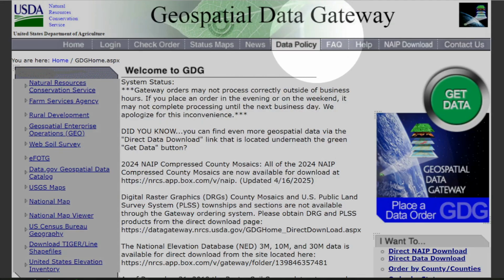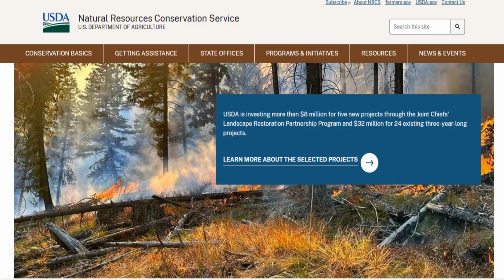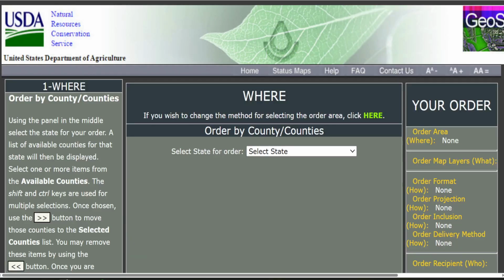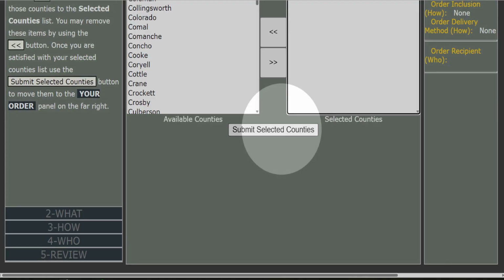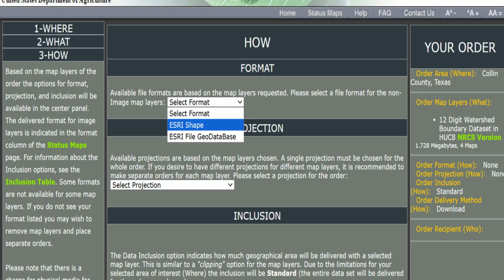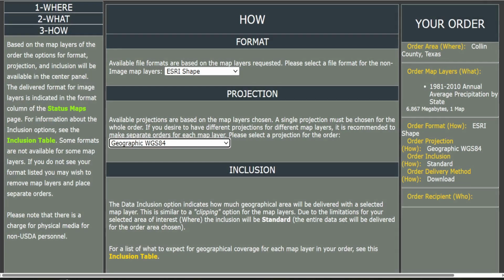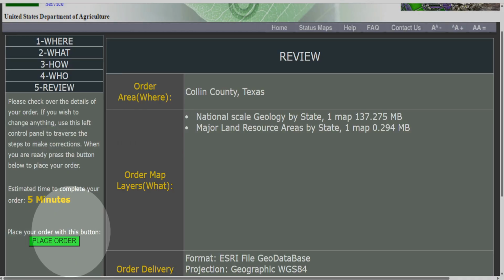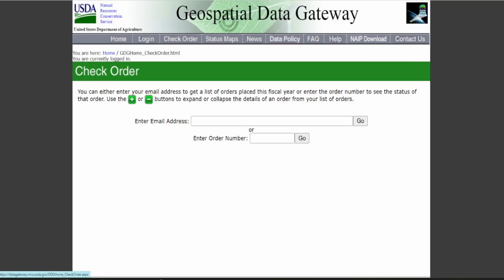Soil & Geology GIS Data Layers Geospatial Data Gateway Tutorial -- Rod Sardari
Learn how to download USDA Soil and Geology Data Layers using the Geospatial Data Gateway (GDG). This step-by-step training shows you how to access soil survey data (SSURGO, gSSURGO, and STATSGO2) and geology-related layers by state or county. You’ll learn how to define your area of interest, customize file formats, set projections, and receive your data directly via email.

This free service is provided through collaboration among the Natural Resources Conservation Service (NRCS), Farm Service Agency (FSA), and Rural Development (RD). Follow this tutorial to get soil and geology datasets for mapping, GIS analysis, environmental research, agriculture, and land-use planning.

Access the GDG and navigate the “Get Data” portal
Select states and counties for your area of interest
Choose map layers: Soil Survey and geology data
Pick file formats: ESRI Shapefile or ESRI File Geodatabase
Set projections (e.g., Geographic WGS84)
Place your order and receive download links via email
Track your order and download datasets efficiently

GIS analysts, soil scientists, geologists, environmental researchers, urban planners, and students working with soil data, geology layers, and spatial analysis.